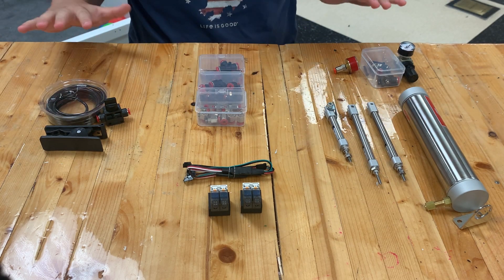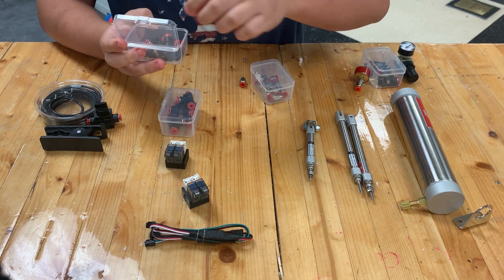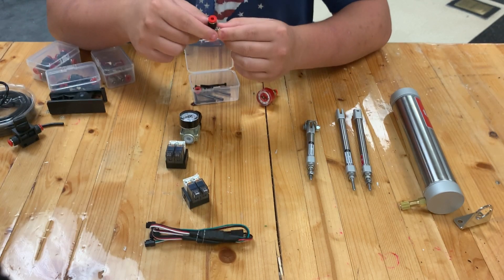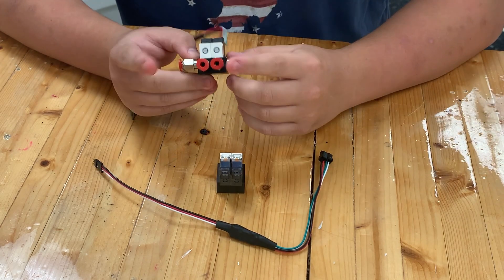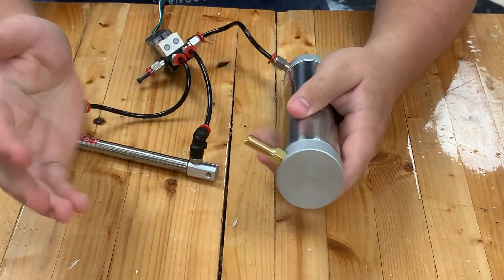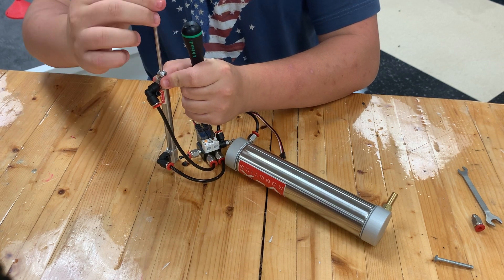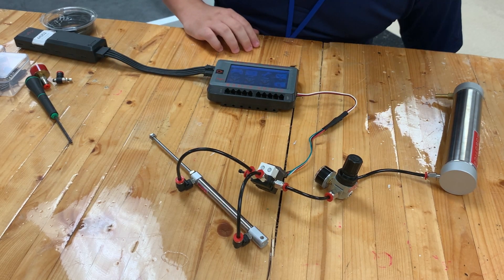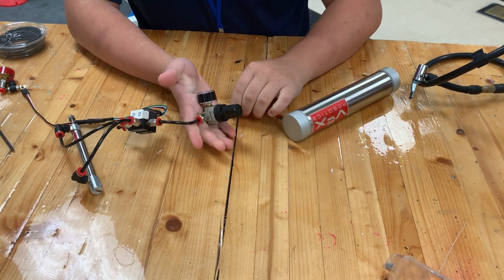44252A Vex v5 pneumatics kit beginners tutorial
Vex v5 pneumatics kit how to tutorial by little Will